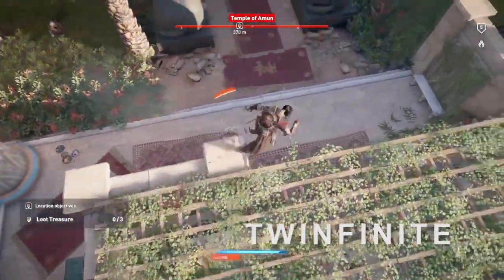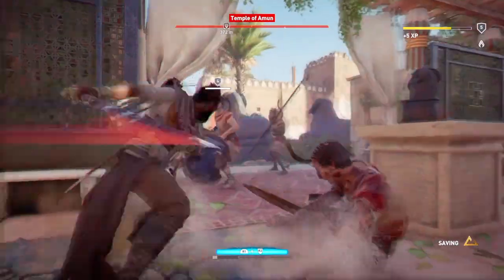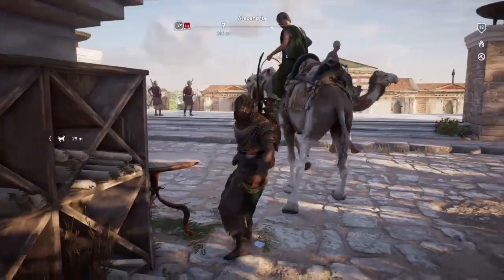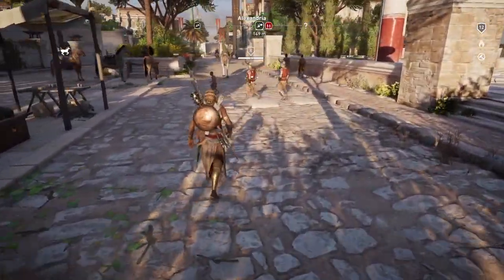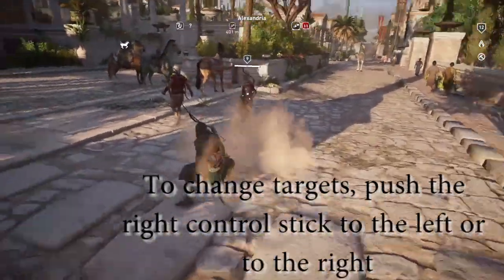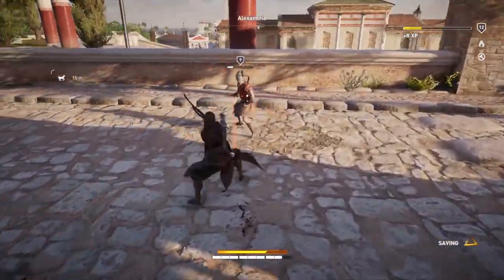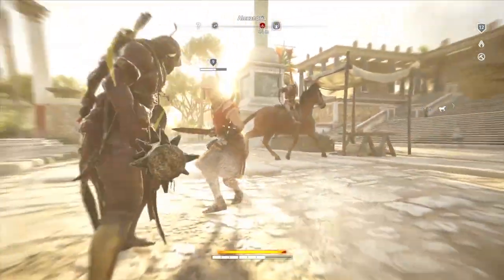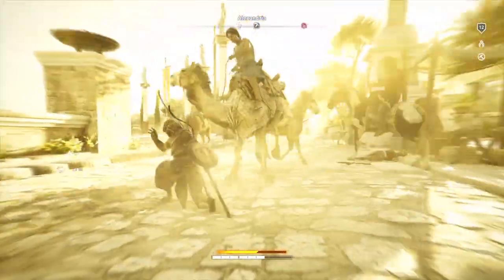Assassin's Creed Origins: How to Lock Onto Enemies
Here's how to lock onto your enemies in Assassin's Creed: Origins.